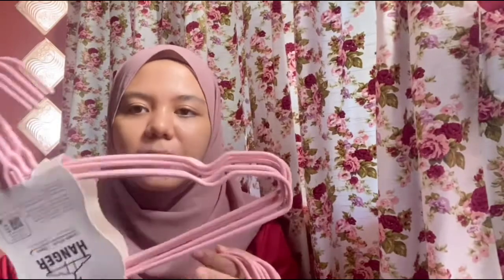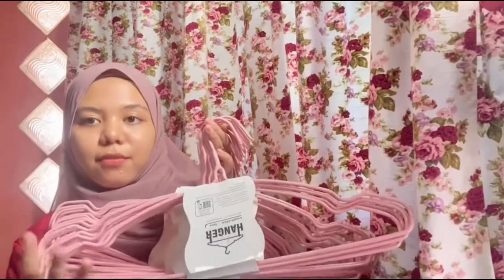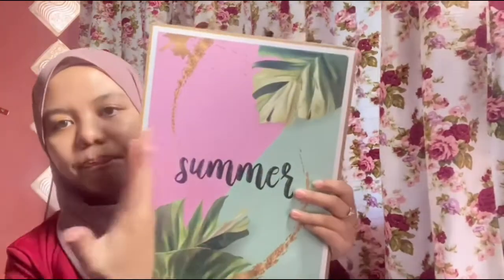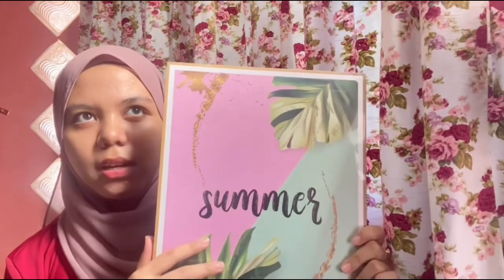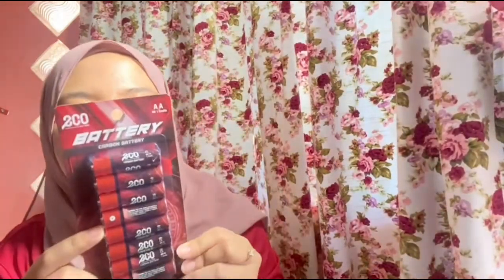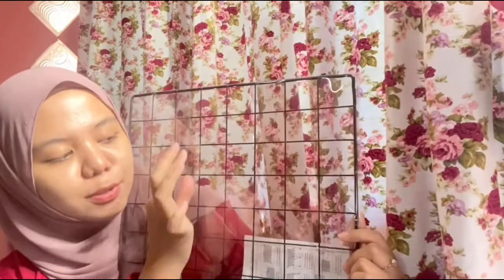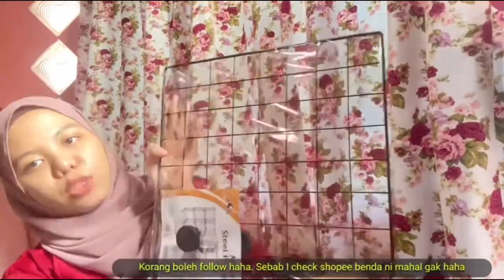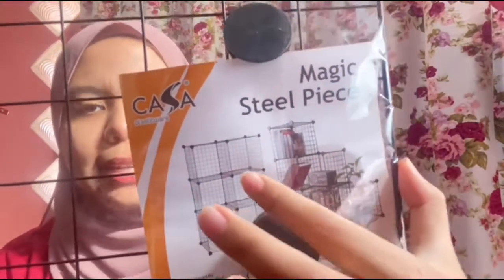Eco Shop Haul: Room Decoration Stuffs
Hi, there ✨✨
Kindly change to 1080p for better video's quality
Apologize if have some disturbance in terms of noise & etc in my video
Appreciate for any comments on the improvements/ suggestions in the next video
Take care & see you guys soon! ✨✨